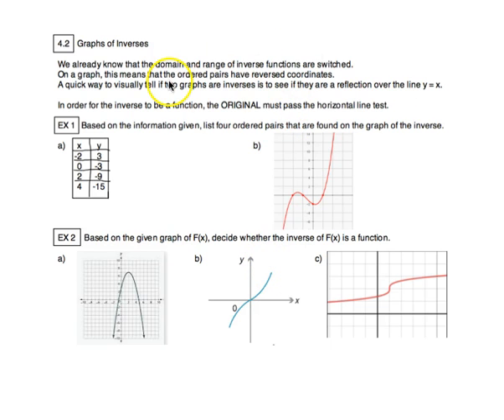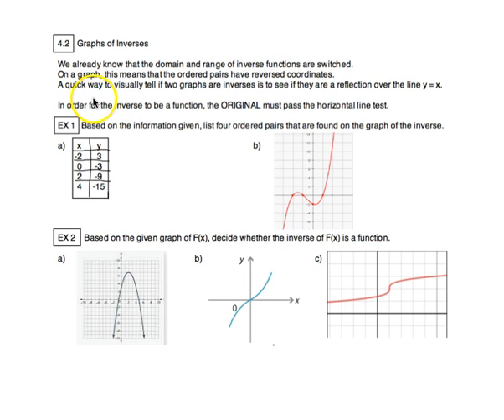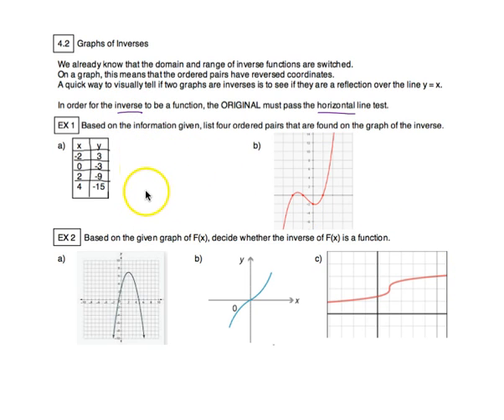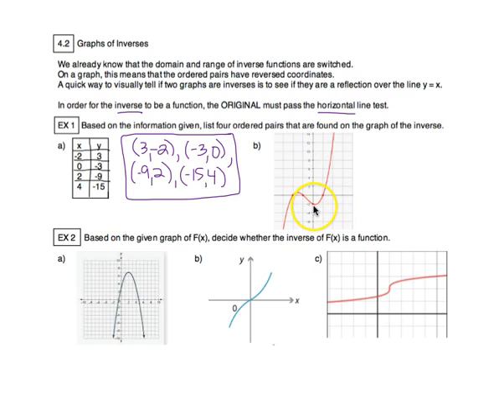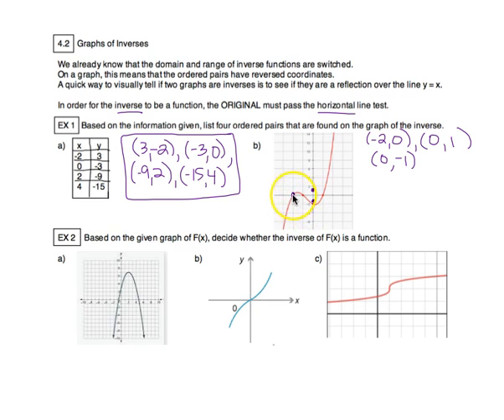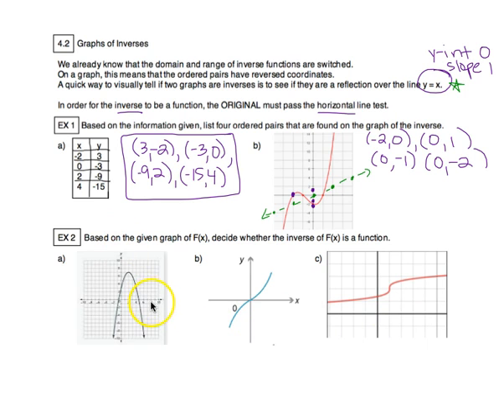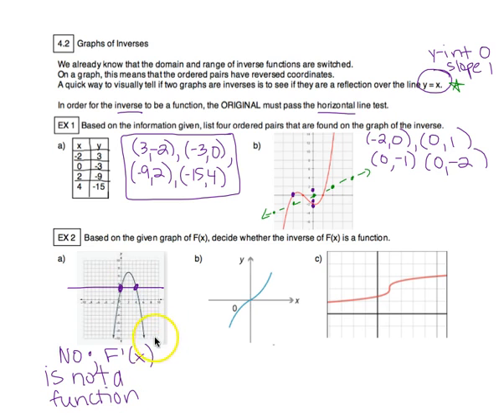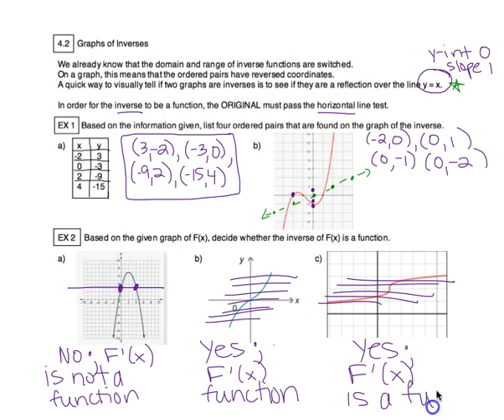4.2: Graphs of Inverses